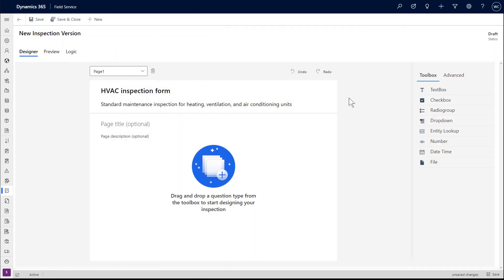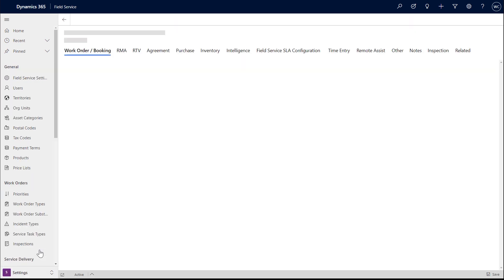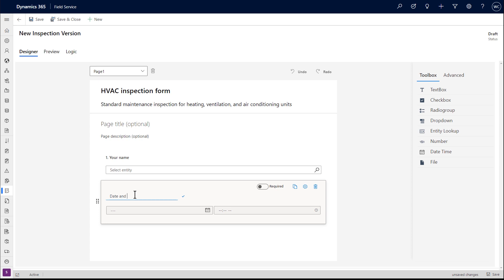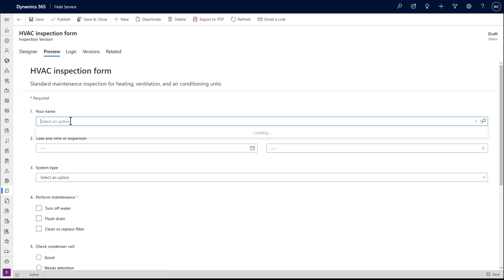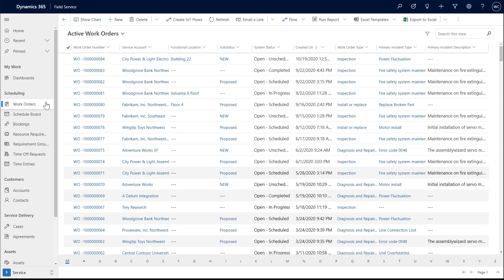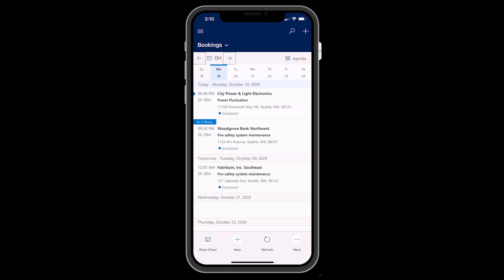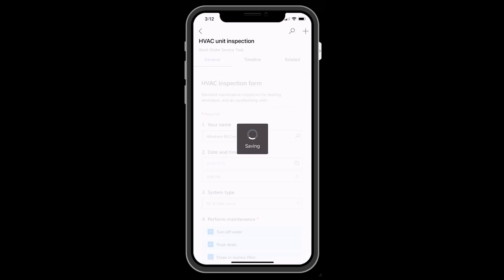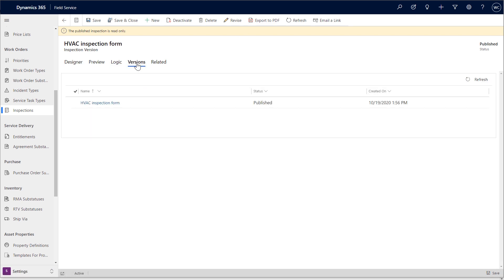Inspections using Dynamics 365 Field Service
In this video, learn about inspections and how they are digital forms that technicians use to quickly and easily answer a list of questions typically for safety protocols, equipment maintenance or other audits and assessments.